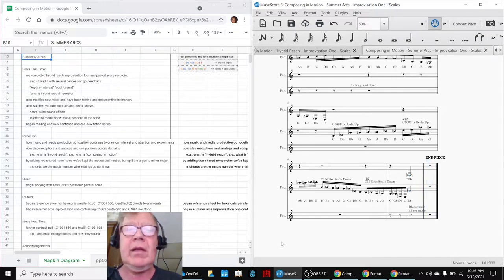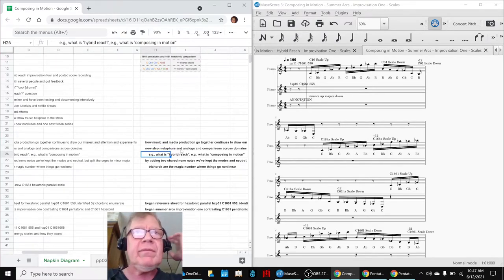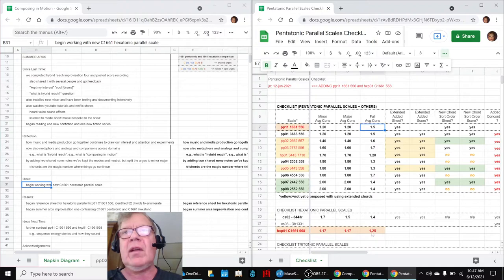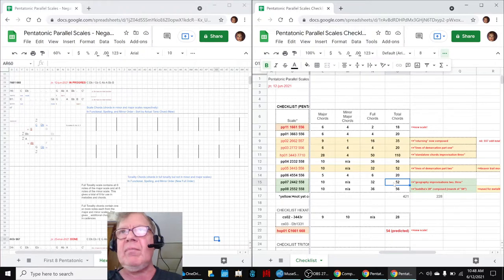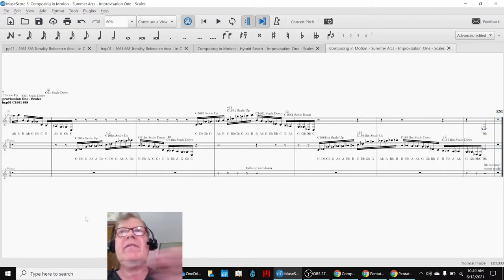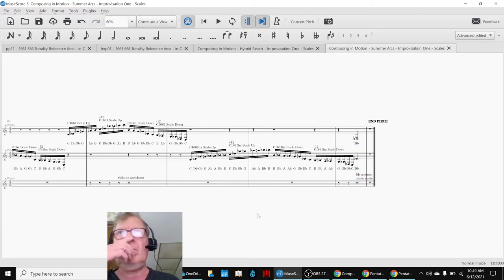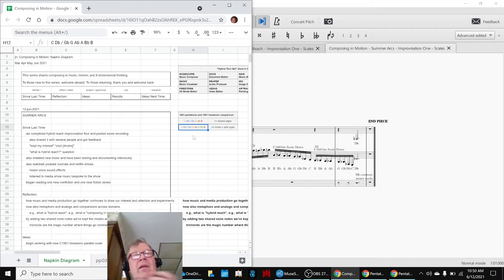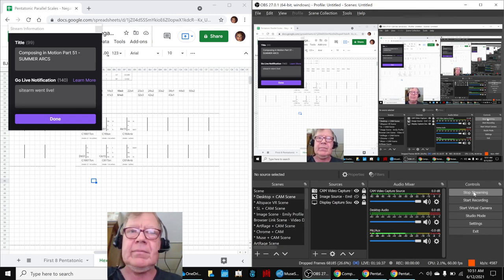Composing in Motion Part 51 SUMMER ARCS Stream Highlight 12 Jun 2021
hxp01 C1661 558 reference sheet and summer arcs improvisation one are started